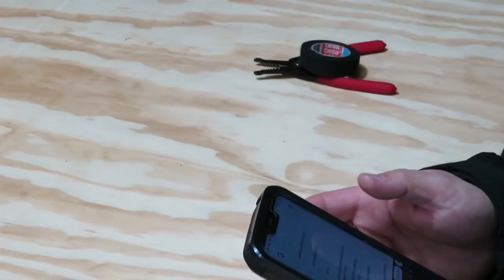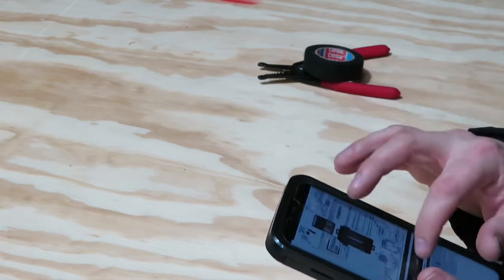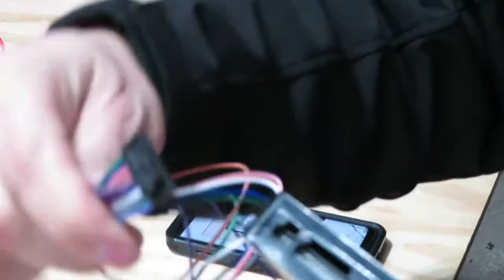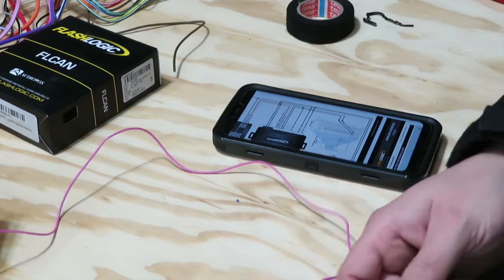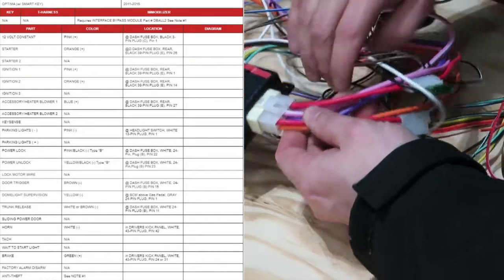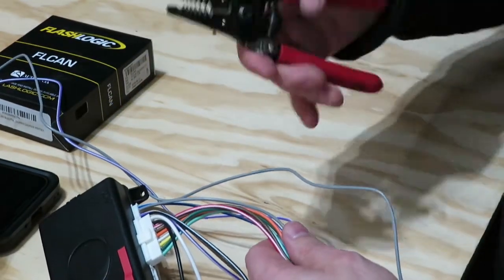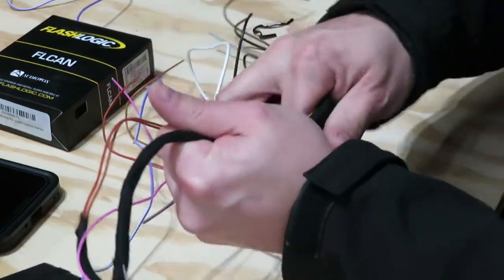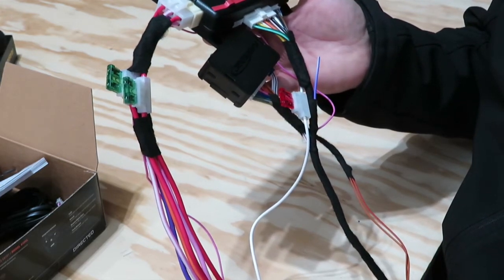How to Prep Avital 4105L Remote Start and Flashlogic FLCAN Prior to Installation!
How to Prep Avital 4105L Remote Start and Flashlogic FLCAN Prior to Installation! I like to prep the remote start and bypass wiring prior to installing into the vehicle.  I do this just to be a little more prepared and spend less time in the car. In this video I will show you what steps I take in this preparation process.
Products used in this video are:

Flashlogic FLCAN (see link below)
Avial 4105L (see link below)
Tessa Tape (see link below)

Flashlogic.com

2013 Kia Optima Remote Start Installation Avital 4105L and Flashlogic FLCAN

Flashlogic FLTB1

Tessa Tape